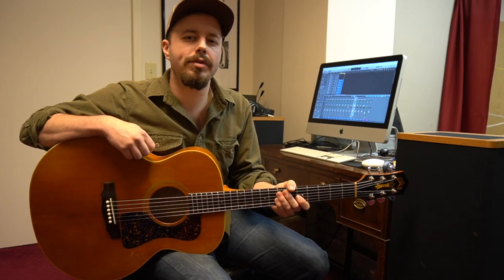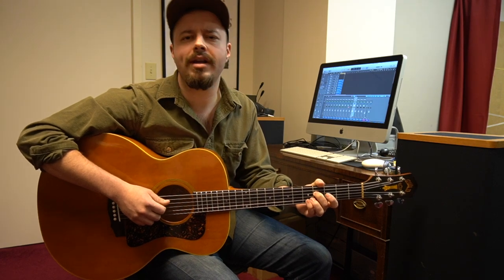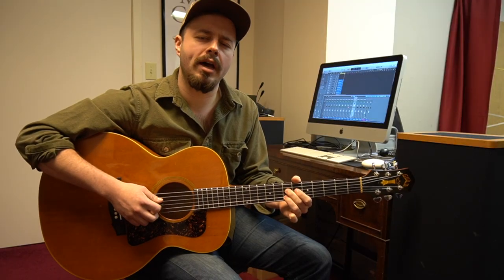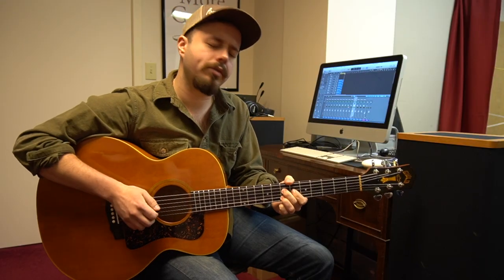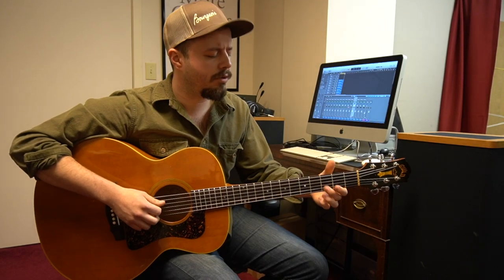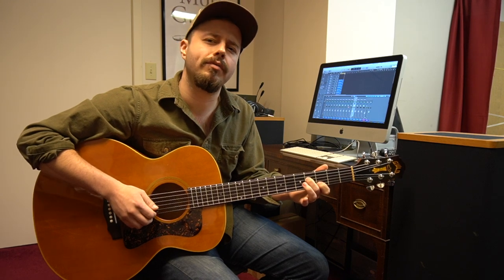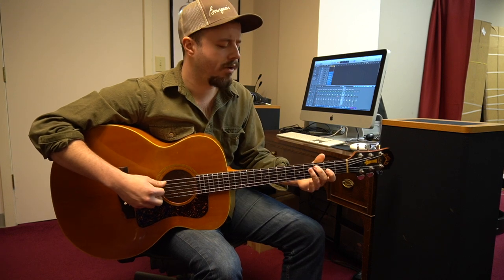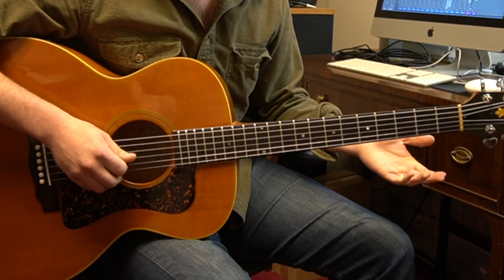Lick of the Day - Old School Country Blues Intro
Here's a simple old school country intro lick, in the style of Hank Williams, Jimmie Rodgers etc.
Key of D, but easily adaptable to other keys.

If you dig this stuff and want to throw a few bucks into the beer/coffee/strings fund you can do so